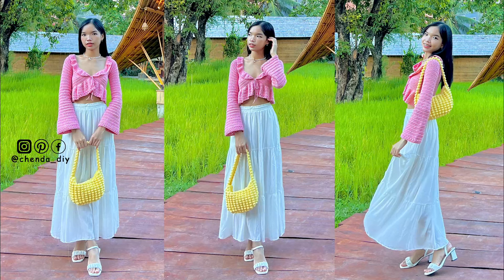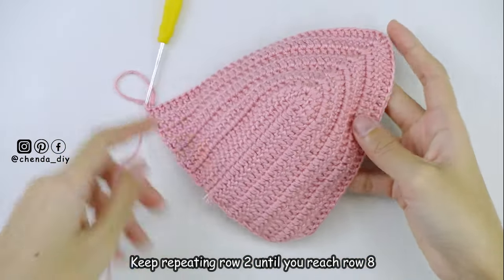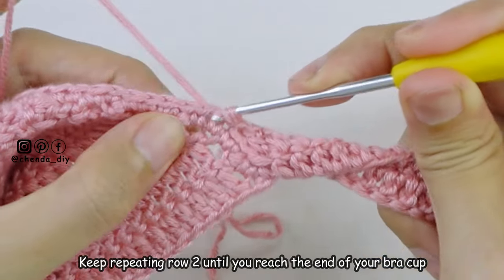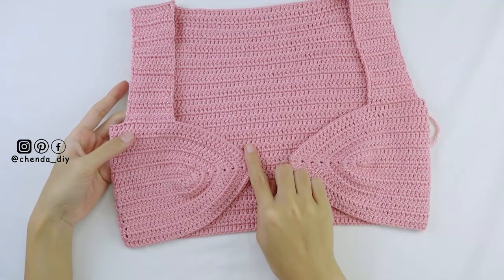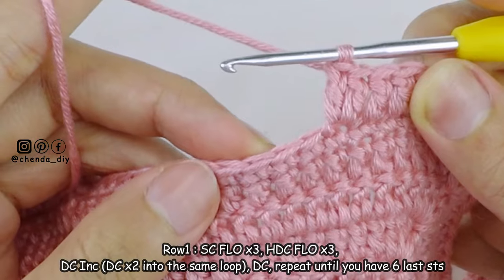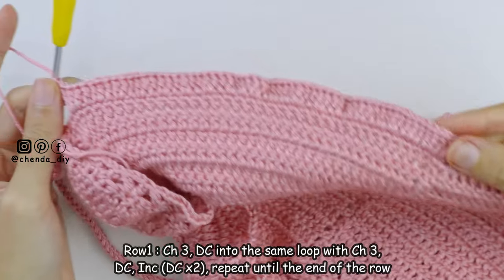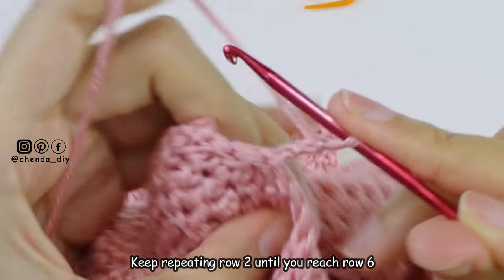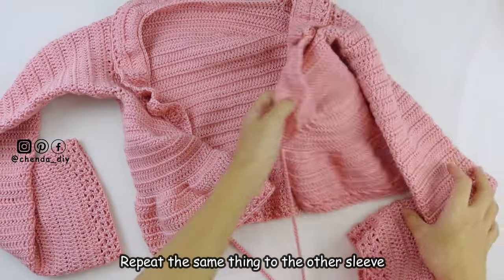Crochet Bell Sleeves Cardigan Tutorial | Chenda DIY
Hello everyone, in today's video I'll be showing you how to crochet bell sleeves cardigan, it is a really easy pattern and friendly for beginners. Please enjoy the tutorial :)

In this project I'm using:
- Mercerized cotton yarn
  Size fingering, 380g
- 2.5 mm & 3.5 mm hook

::::::ABA BANK::::::
*** PLEASE DO NOT USE MY VIDEO WITHOUT PERMISSION ***